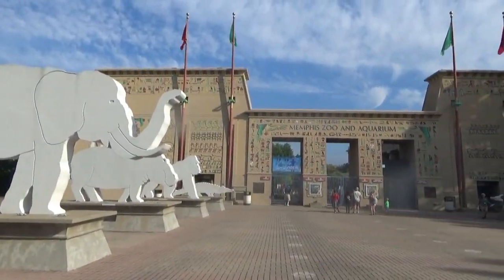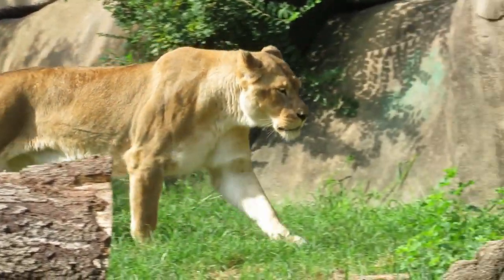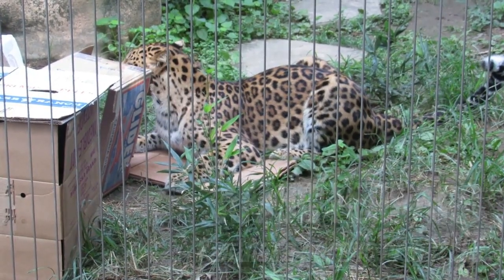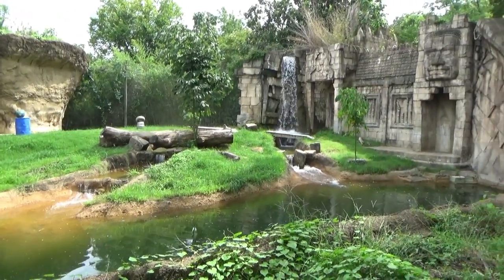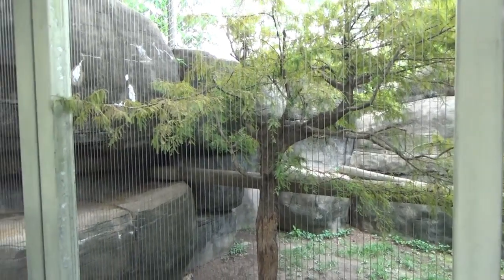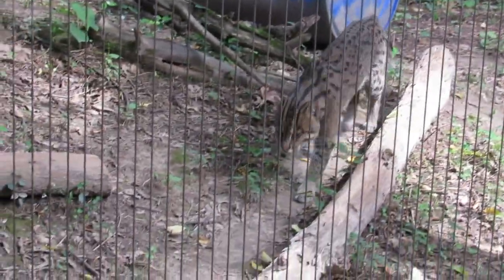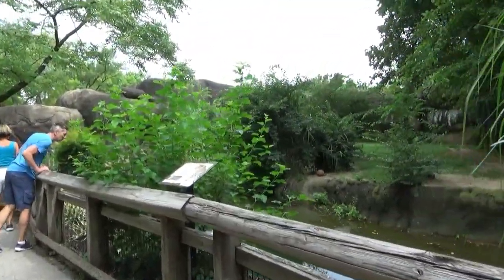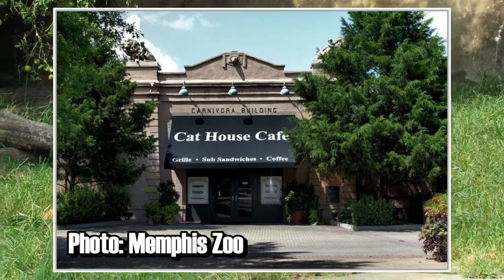Cat Country at the Memphis Zoo | Exhibit Tours Ep. 15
Cat Country at the Memphis. Filmed August 20, 2022.

Ancient Egyptian Societies believed that cats were magical beings that gods would chose as vessels to inhabit, and that their presence would bring good luck to those who cared for them. The Memphis Zoo pays homage to this belief system with their Egyptian themed archway leading into Cat Country! A 4-acre complex that features of the most complete collections of big cats found at any zoo. The exhibits feature natural elements like kopjes, open savannas, rock caves and waterfalls to help mimic each species natural habitat. We’ll come across the rare Amur Leopard, the mysterious Snow Leopard, an elusive Fishing Cat and begin and end with Lions, perhaps the most iconic big cat of all.

Information presented in this video about the Memphis Zoo came from the park’s website or social media pages, or from public online articles.

Species List:
African Lion
Caracal
Amur Leopard
Mountain Lion
Sumatran Tiger
Red Panda
Jaguar
Snow Leopard
Capybara
Crested Screamer
Fishing Cat
Bat-eared Fox
Cheetah
Meerkat
Africa Lion (again)

Music from Pixabay.com, Fesliyanstudios.com, nativeamericanmusicstudios and audiojungle.net:
Stomp Logo 3 | Muzaproduction
Energetic Stomps
Moon of Middle East | StudioKolomna
Nomad Places – Desert Middle Eastern | FreeGroove
Belly Dance Middle East (Arabic Oriental Ethnic) | SoundGalleryBy
Year of the Dragon | Steve Oxen
Dos Mundos Un Corazon | Ryan Little Eagle
Jungle People | 23117649
Chinese Music Traditional New Year Celebration
On The Beach – Latin Dance Party Music | Julius
Himalayas | SergeQuadrado
Eyes of the Desert | DSTechnician
Happy Middle East (Arabic Oriental Ramadan Saz Traditional) | SoundgalleryBy
Uplifting & Happy African World Safar | LF_StockMusic
African Epic Inspirational | Music-Ideas

Chapters:
00:00 Intro
01:32 Complex Entrance + African Lion
02:06 Caracal
02:47 Amur Leopard
03:38 Mountain Lion
04:23 Sumatran Tiger
04:53 Red Panda
05:27 Cave Windows
05:45 Jaguar
06:05 Snow Leopard
06:32 Capybara + Crested Screamer
06:53 Fishing Cat
07:40 Bat-eared Fox
08:27 Cheetah
08:52 Meerkat
09:07 African Lion
10:18 Outro + Question of the Video
10:42 Preview of Next Tour